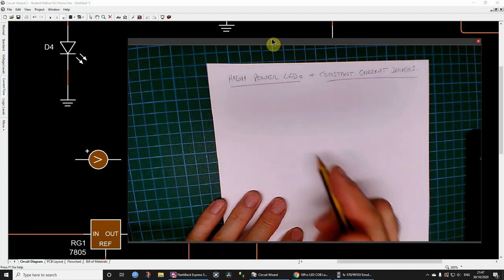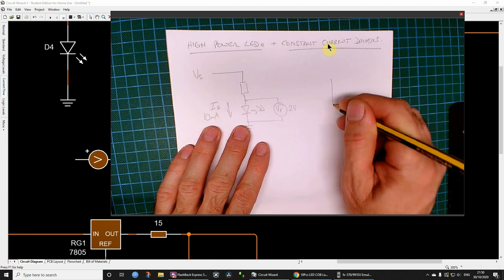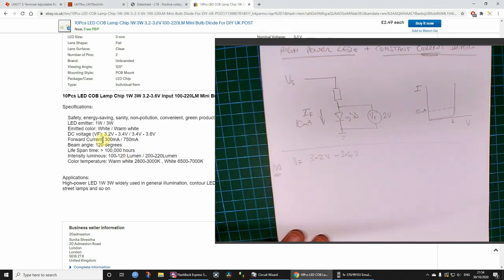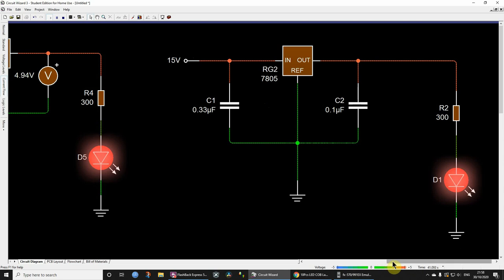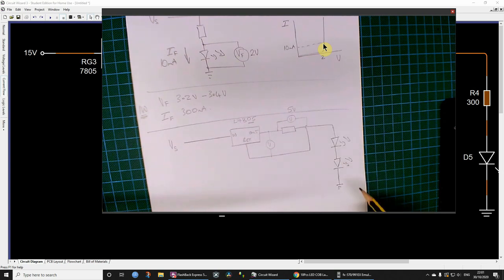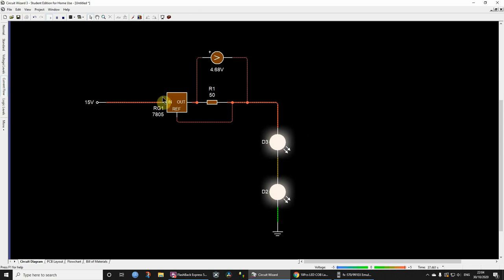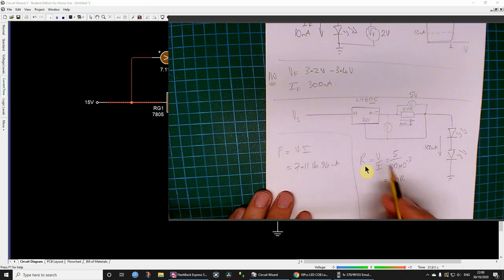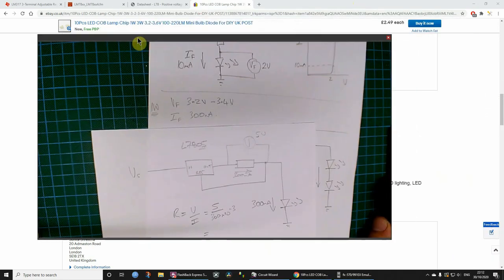How to use a voltage regulator L7805 as a constant current LED driver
A complete guide for GCSE Electronics students who might want to use a high power LED (e.g. 1W) in their circuits and build a constant current driver using a linear voltage regulator such as the L7805 / LM7805